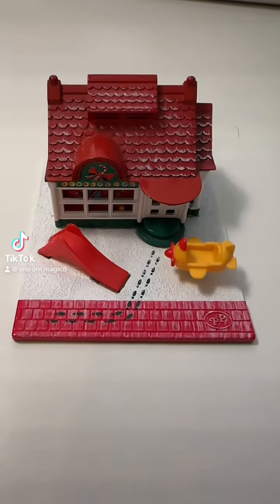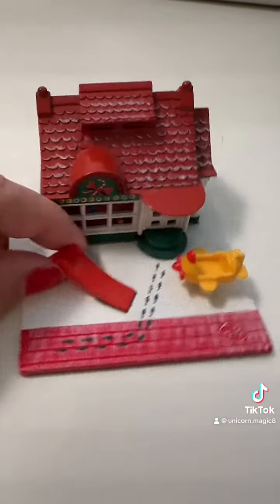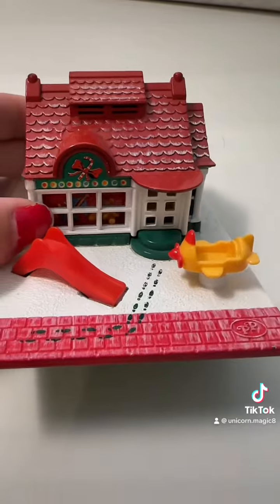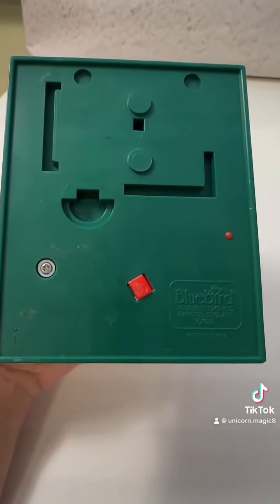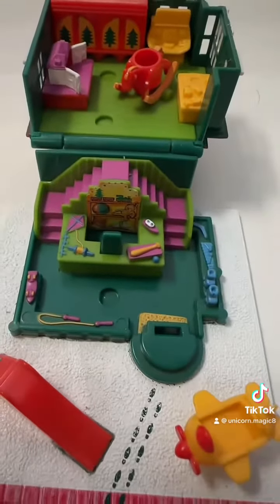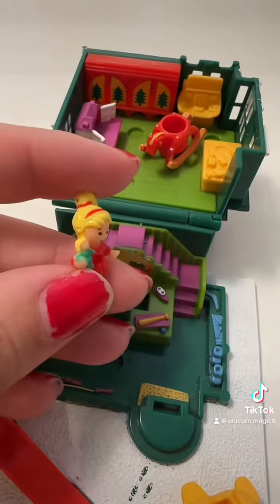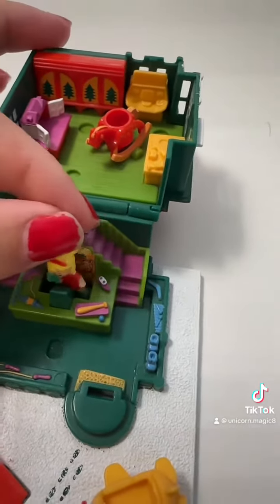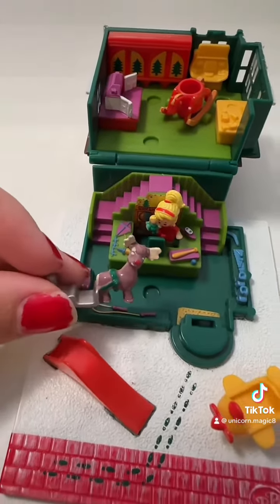Polly Pocket 1993 Vintage Christmas Home